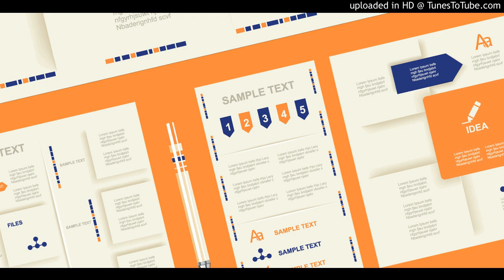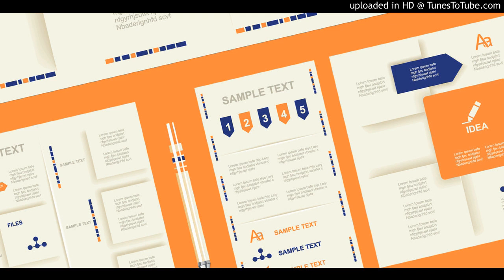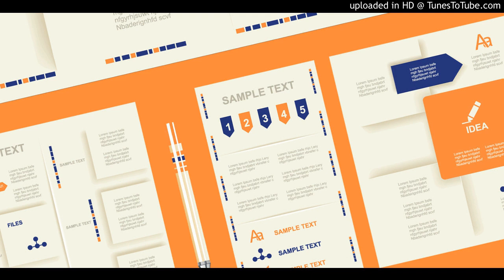Boost Value With a Brand Style Guide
After designing a logo for a client, do you provide a brand style guide along with the files, so the client has guidance on how to use the logo? If not, you’re missing out on positioning yourself as an expert, adding value to your work and charging more.

Show Notes